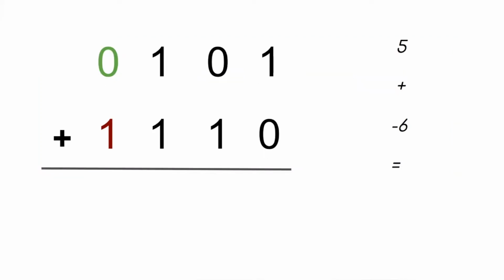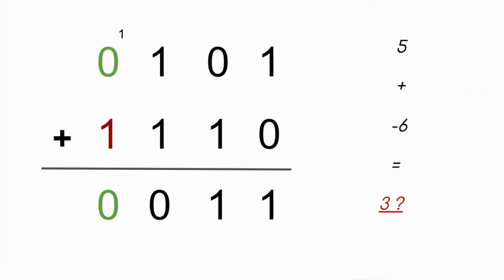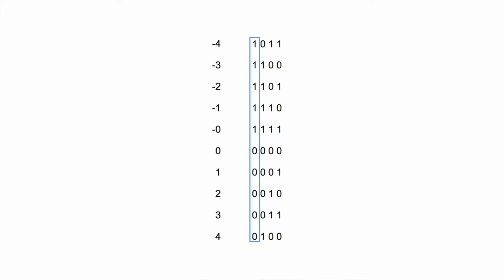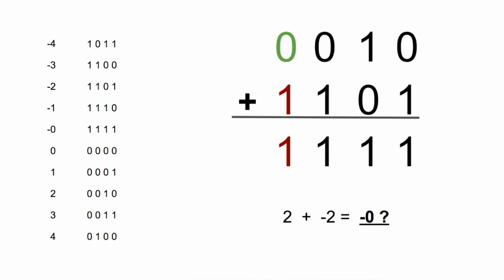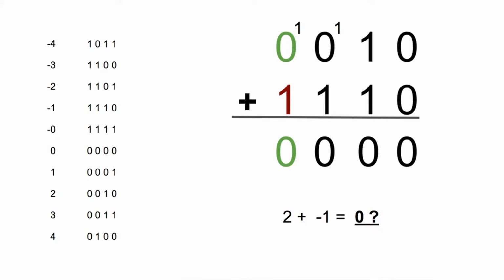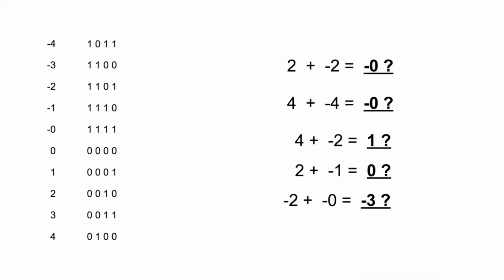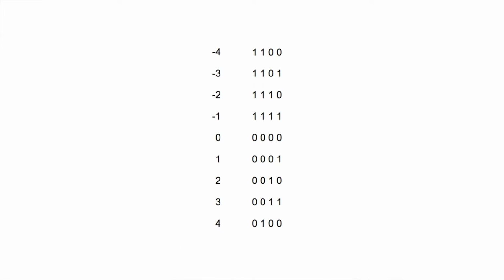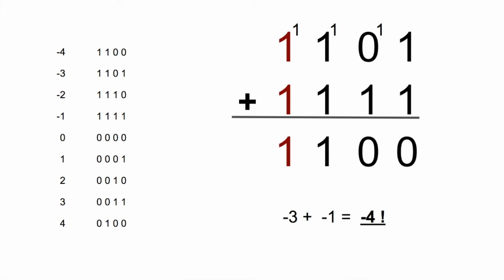Storing negative numbers in memory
How do computers store negative numbers?
How can we differentiate between positive and negative numbers using binary representation?
In this video we'll discuss various ways that computer memory could be used to store negative numbers, and the best way for doing so.
We'll also get a sneak peak at how computers perform subtraction.